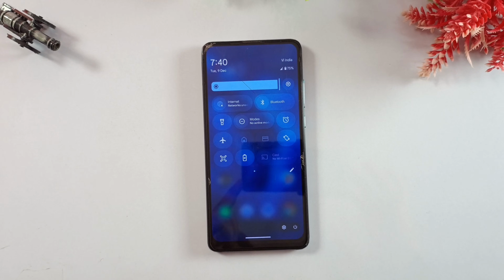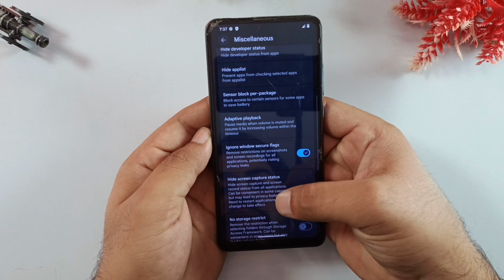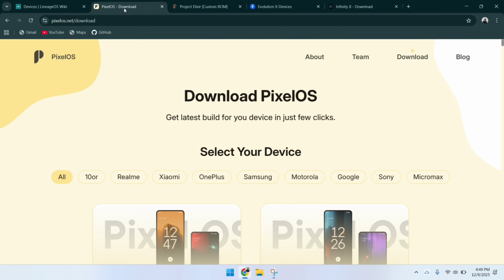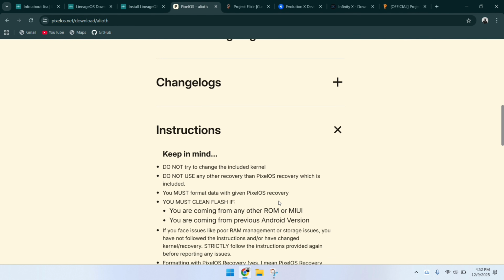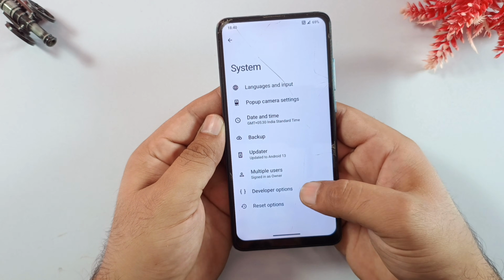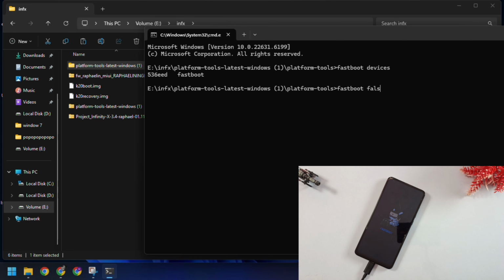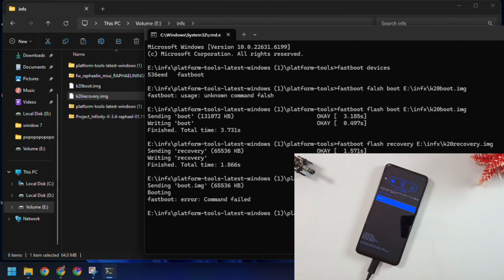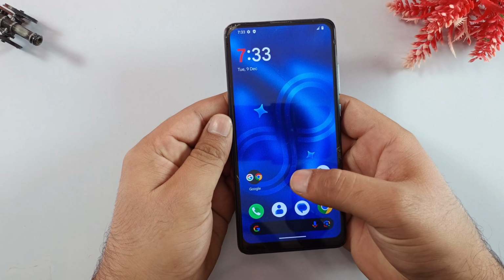Install ANY Custom ROM | Lineage OS, Pixel OS, Evolution X | Step-by-Step Rom Installation Guide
Want to breathe new life into your old Android phone? In this comprehensive tutorial, I'll show you exactly how to install custom ROMs on any Android smartphone in 2024. Whether you want Lineage OS, Pixel OS, Evolution X, or Infinity X, this step-by-step guide covers everything you need to know!

What You'll Learn:
• Complete custom ROM installation process from start to finish
• How to install Platform Tools and set up ADB/Fastboot
• Where to download custom ROMs safely
• Flashing boot and recovery images
• Using ADB sideload to install ROMs
• How to get Android 16 on your older device

 Custom ROM Benefits:
• Top-notch performance on older devices
• Tons of customization options
• Banking apps work with Play Integrity fix
• High FPS gaming without GFX tools
• Unlimited Google Photos storage
• Latest Android 16 with Pixel-like UI
• High-performance custom kernels

Supported ROMs:
• Infinity X
• Lineage OS
• Pixel OS
• Evolution X
• Project Elixir

 Important Notes:
Always backup your data before starting
Make sure your bootloader is unlocked
Read the flashing guide specific to your device
First boot takes longer than usual

 Tested on: Xiaomi K20 Pro (Android 13 to Android 16)